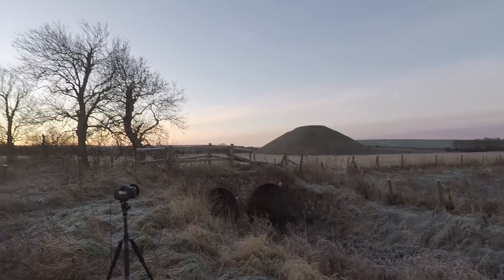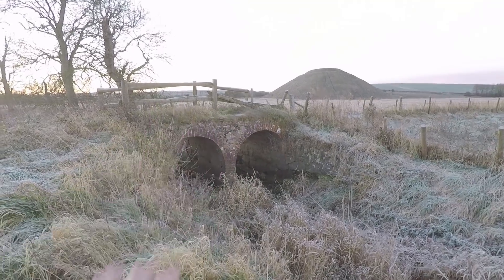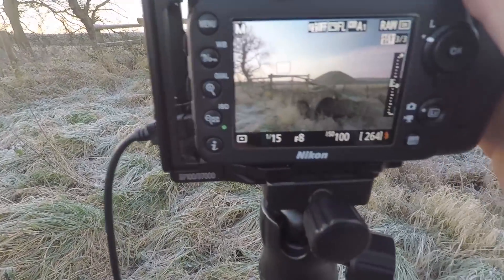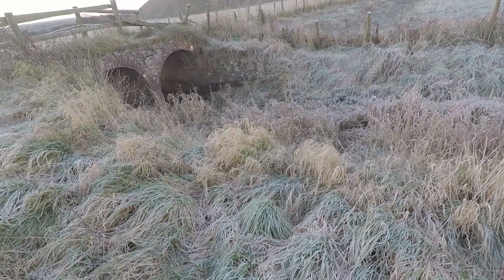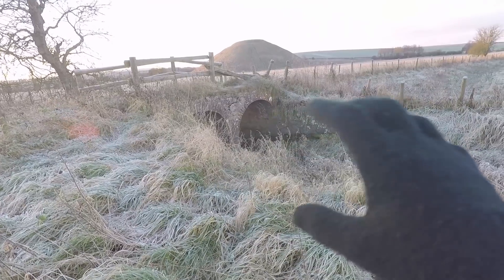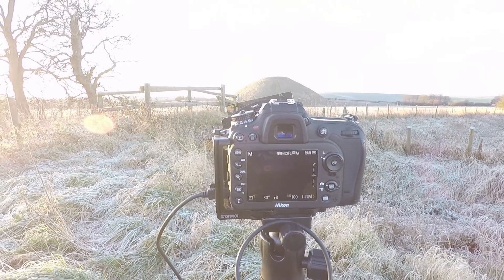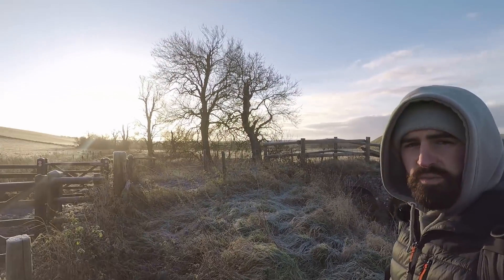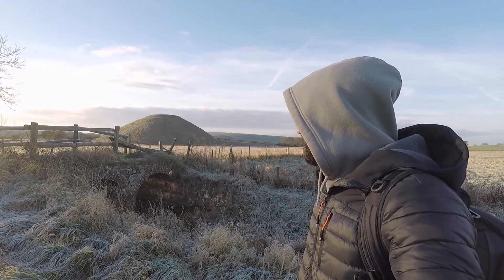Landscape Photography /Frosty Sunrise In Wiltshire / Big Stopper and D7200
an early morning stroll to an old spot in wiltshire i use to go before i moved to cornwall.

GEAR
filter system;
Big Stopper;
Little Stopper;
Vlogging camera;
Cable release;

Vero; Photoninja Photography